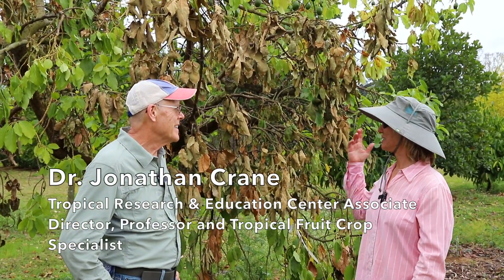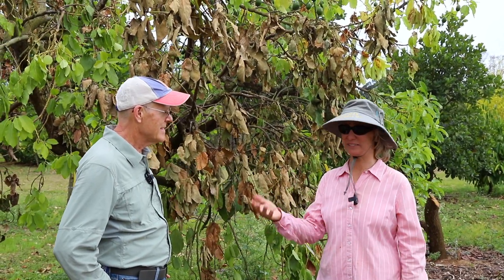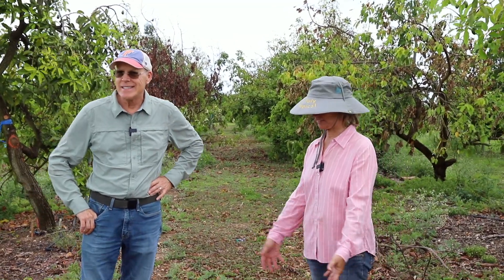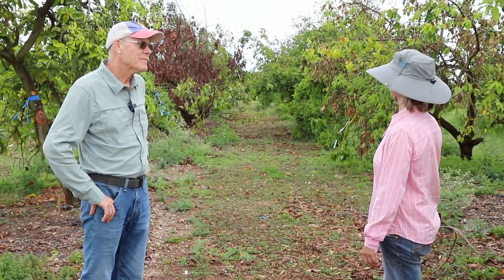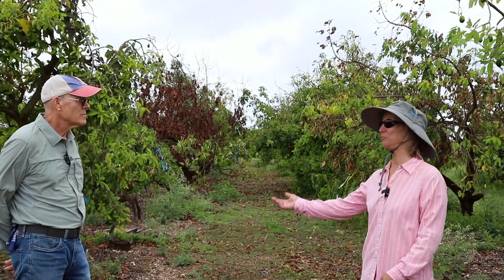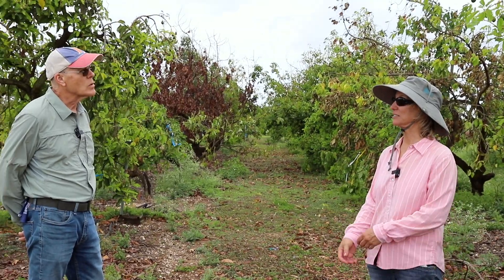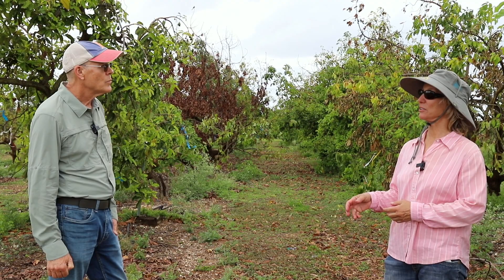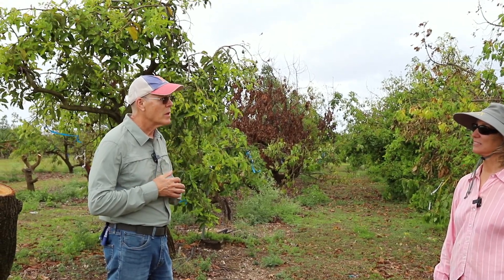Field Trip Friday- Avocados and Laurel Wilt with Dr. Jonathan Crane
We visited TREC in Homestead, FL where they are doing research with avocados and laurel wilt. Dr. Jonathan Crane discusses this disease, its origins and TREC's research to stop it.